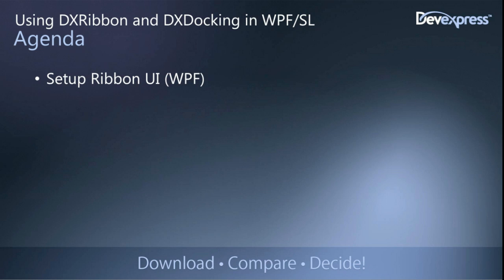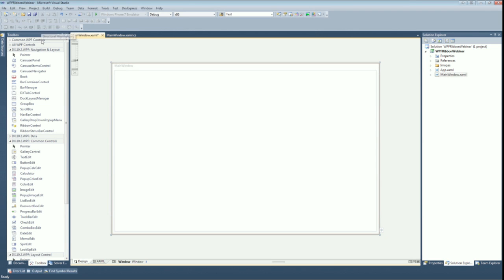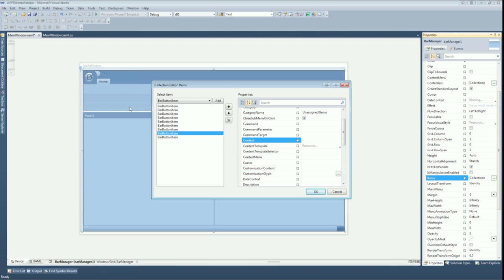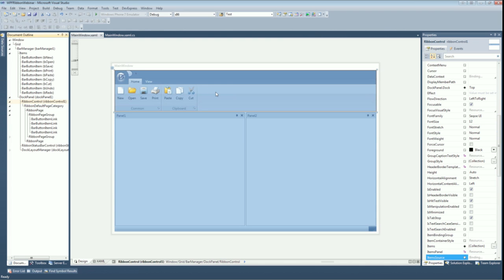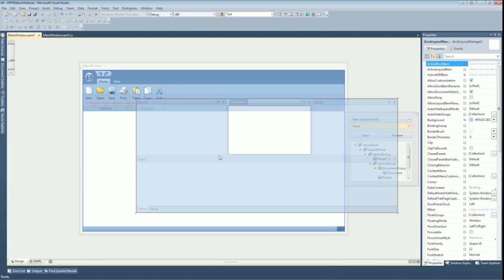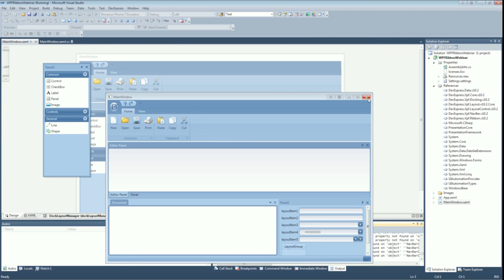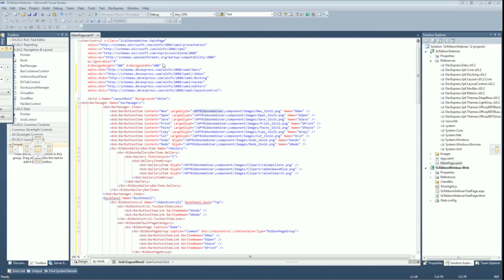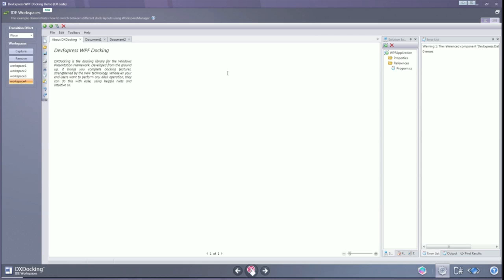DevExpress Webinars - Using DXRibbon and DXDocking in WPF and Silverlight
In this webinar, we'll take a look at how to create a ribbon user interfaces in Silverlight using the DevExpress Ribbon Control. Once the ribbon interface is created, we'll continue to build a dockable interface similar to the one found in the Visual Studio IDE.